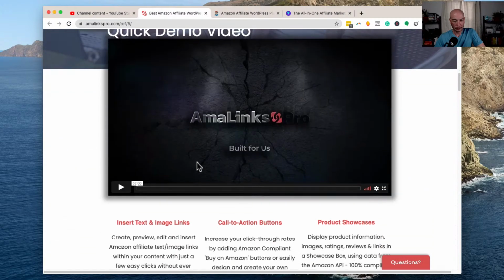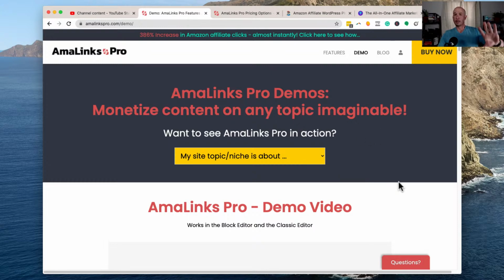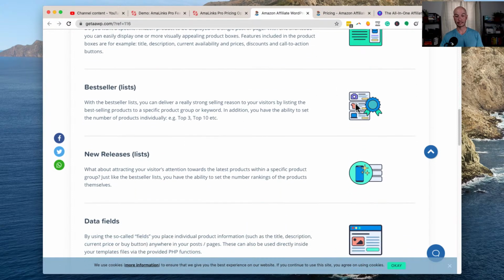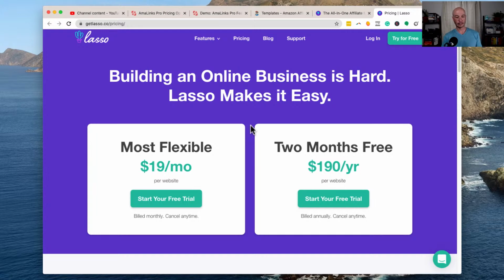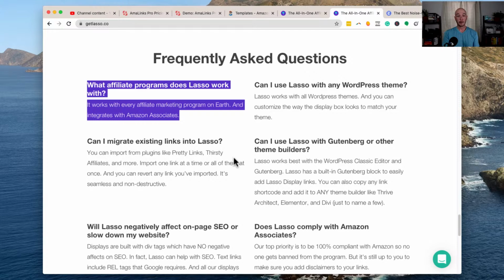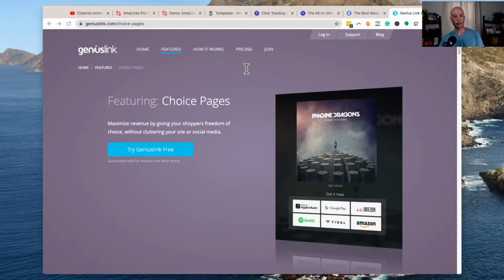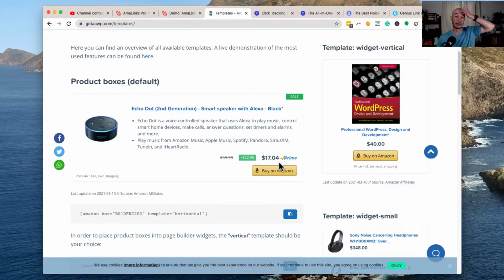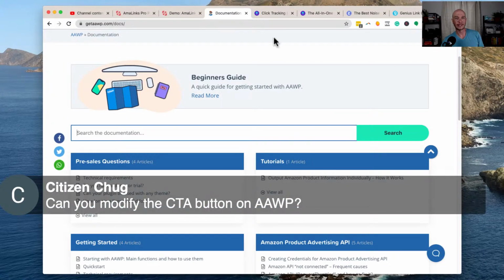AMAZON AFFILIATE Niche Site WordPress Plugins. AmaLinks Pro vs AAWP vs Lasso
Let's look at some of the Plugins out there.
1. AmaLinks Pro
2. AAWP
3. Lasso

*affiliate links below, so I earn a commission if you buy. thanks!!

SAVE 10% Discount code "nichesiteproject"

👍 Thanks to Sponsors:
Niche Website Builders and Ezoic

Niche Website Builders Q&A Segment.

Niche Website Builders are the hands-off one-stop shop affiliate marketing agency you always wished existed. Now they do. It's run by affiliate marketers. They were scratching their own itch.

Niche Website Builders set up an exclusive offer for the Niche Site Project community.

★Get 10% more content for content orders
★Get 10% more content on Done For You websites
★Save 10% of link building packages

then enter your name and email to get the discount codes.

★ HARO Linkbuilding
Build Free White Hat Backlinks to Your Website Without Cold Emailing People!

 ★ Site Growth Plan
Learn Proven Ways to Boost Rankings, Get More Traffic, and Earn More Each Month.

 ★ Formula - Nootropics that I take about 4-6 times per week.

 ★ Ecamm LIVE
I use ecamm LIVE for the live broadcasts like this one.

FREE! Get all my TEMPLATES and SYSTEMS